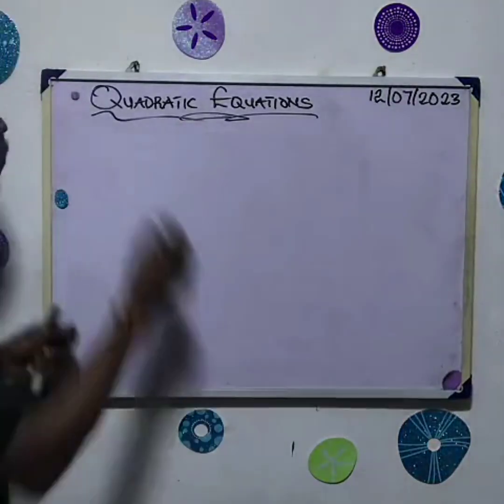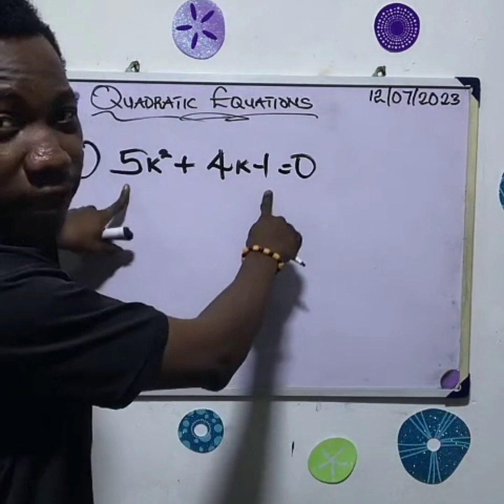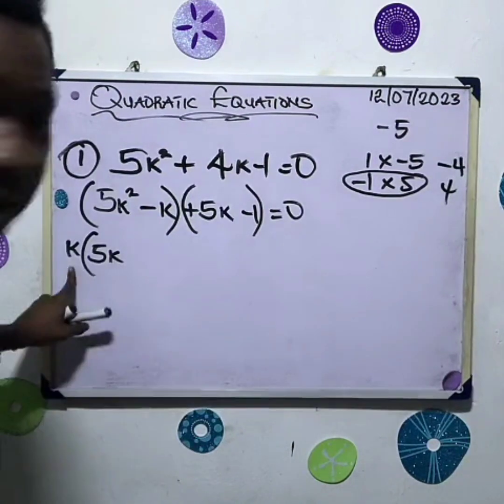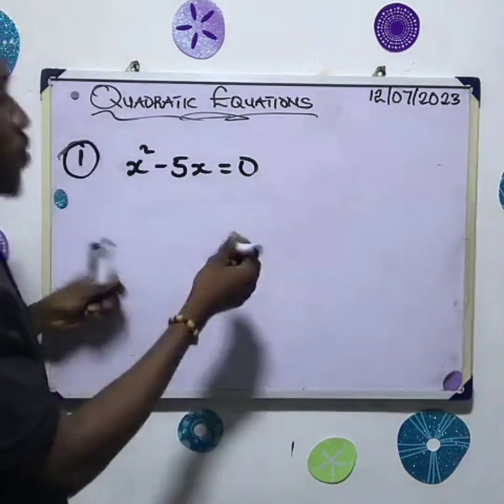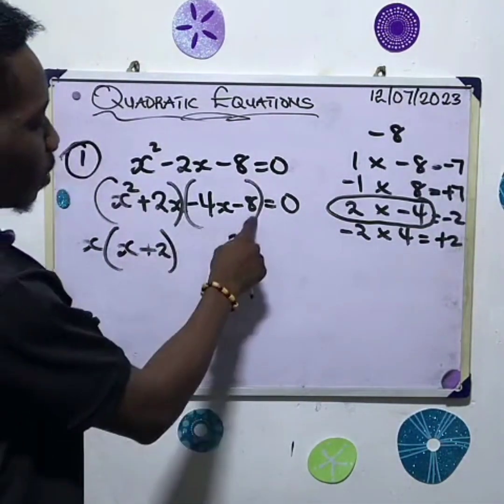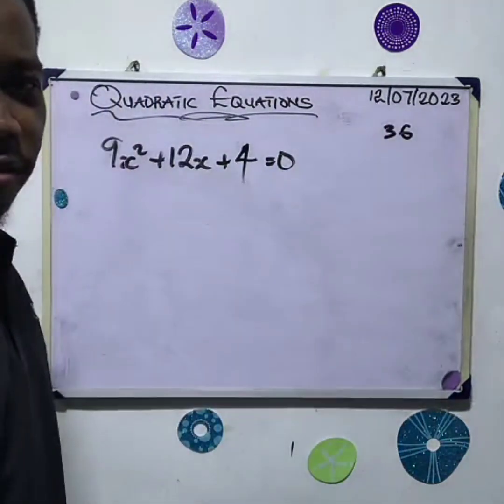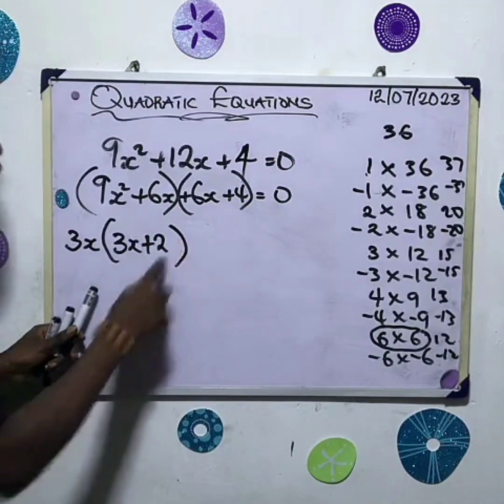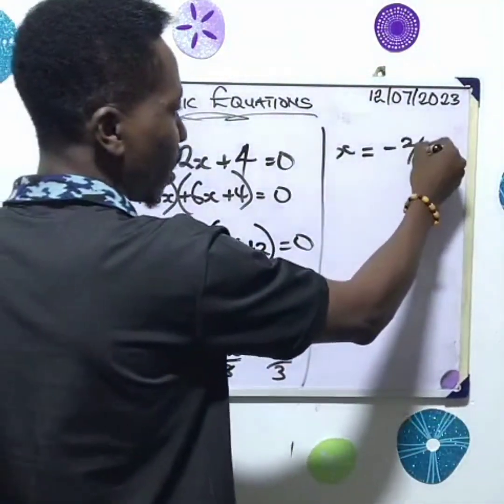Solutions to Assignment on Factorization of Quadratic Equations